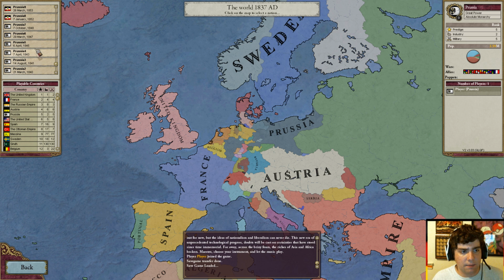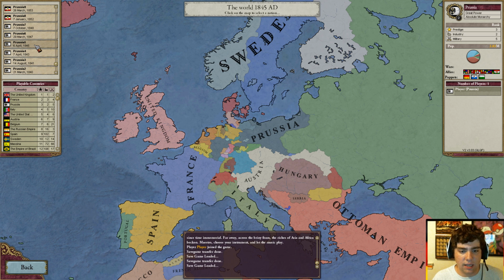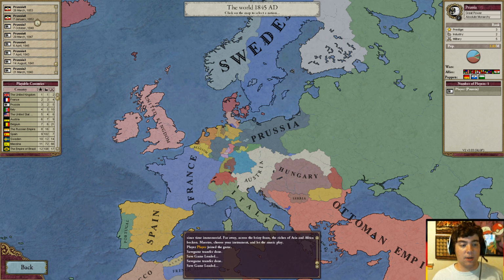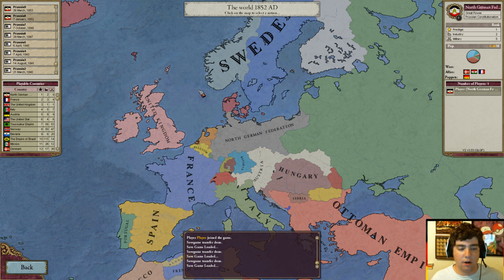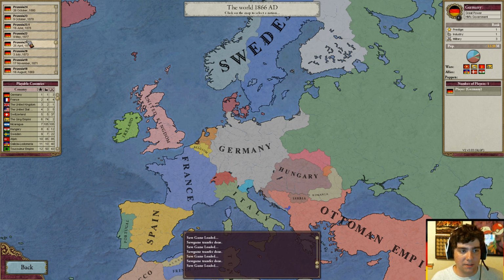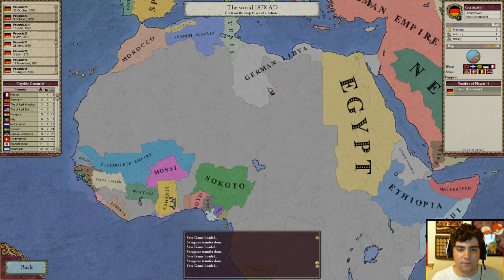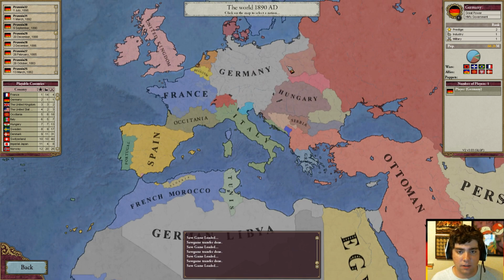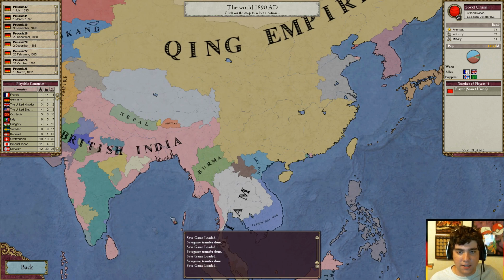Victoria 2 Prussia Pop Demand Mod "A Sad Day" EP:Final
Sadly we cant keep playing as Germany because the game crashes every month.

Guten Tag my fellow Deutschlanders (Don't worry if your not German you can pretend!) in this play through we will be playing as the infamous Prussians. We will dominate central Europe, Colonize Africa and maybe even the population dense Asia! To do this will we have to be cunning and devious but most of all; enlarging our Unstoppable War Machine will be our most crucial task!

Pop Demand is a Vanilla over-haul mod that better balances economy, combat and diplomacy. It also adds many new decisions to the game as well as new nations that can be formed!

Please drop a comment if you see a way I can do better.